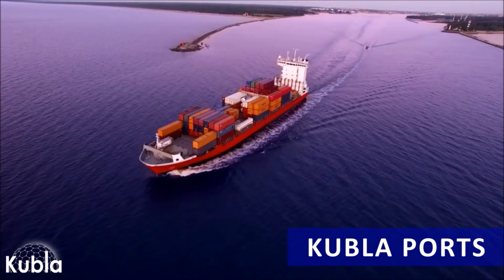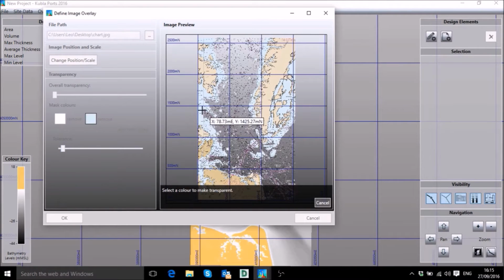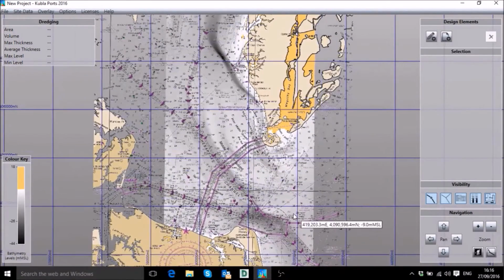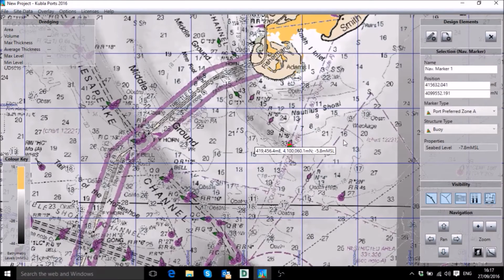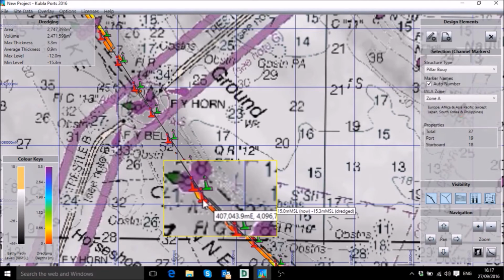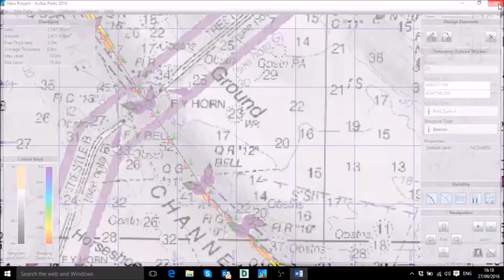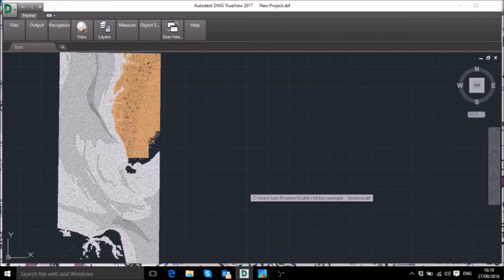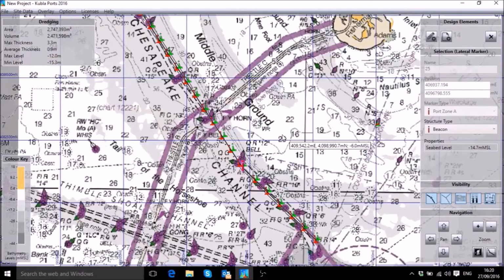Kubla Ports - Aids to Navigation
This video overviews the aids to navigation module of Kubla Ports, which helps you to plan and lay-out aids to navigation.